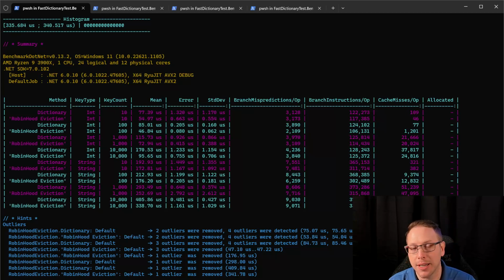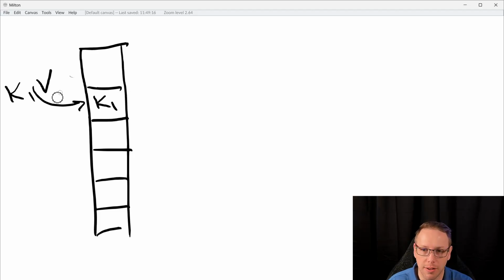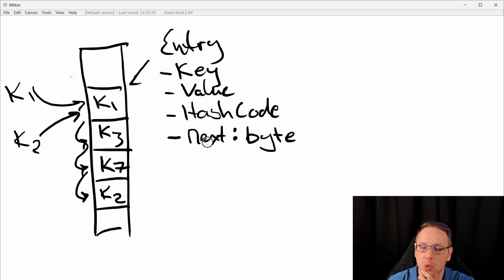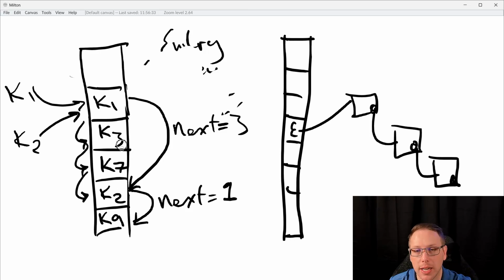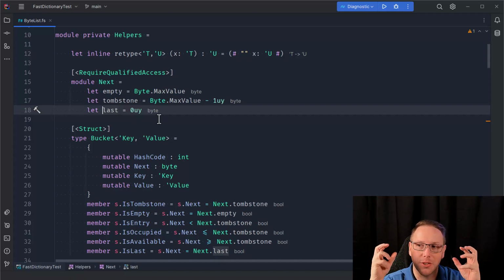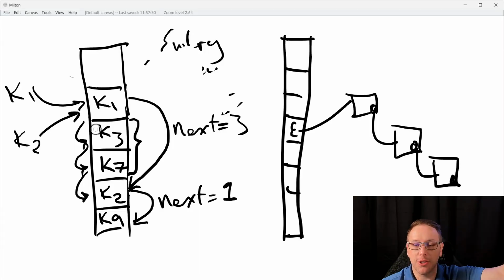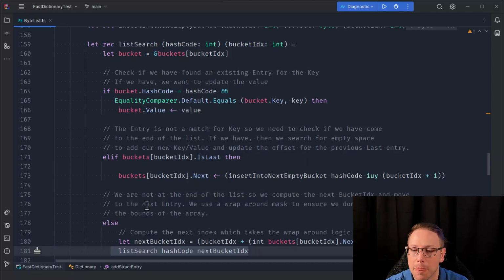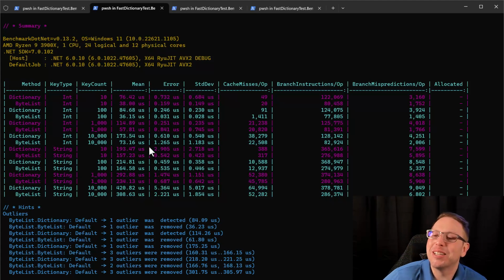Fast F#: Writing a Dictionary Part 11 - Byte Linked List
Today we introduce the final form of our Dictionary using an embedded Linked List using Byte offsets to indicate the next element in the array is a part of our linked list. This is inspired by the talk by Malte given at Cpp Con 2018.

We have several enhancements to make after this but we are closing in on our final solution!